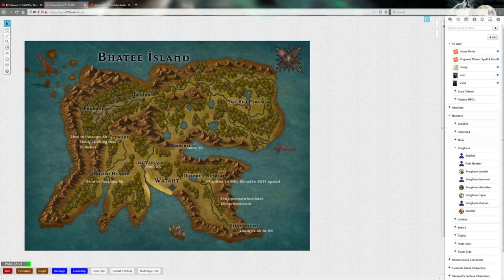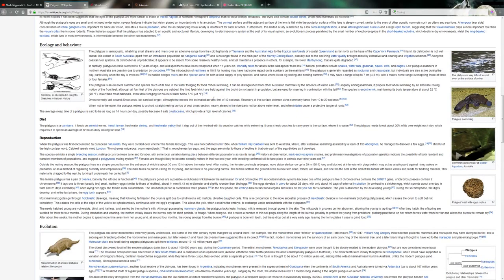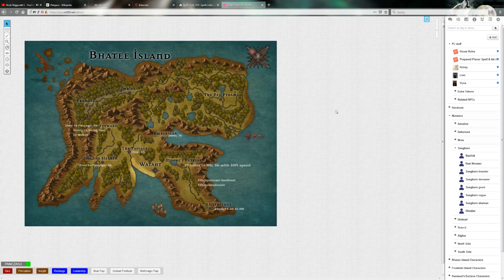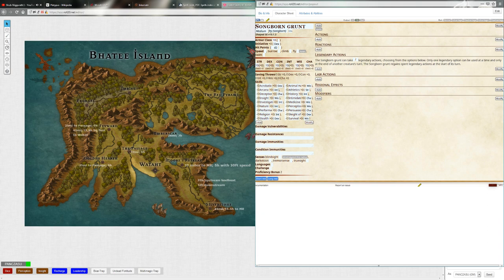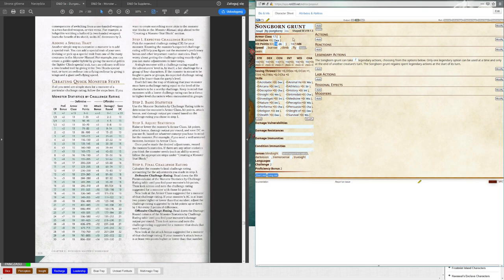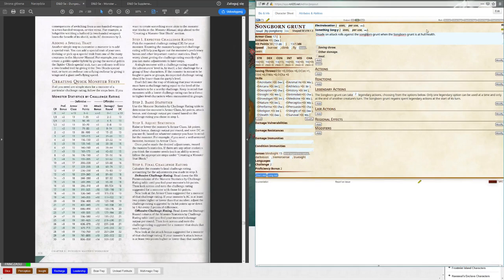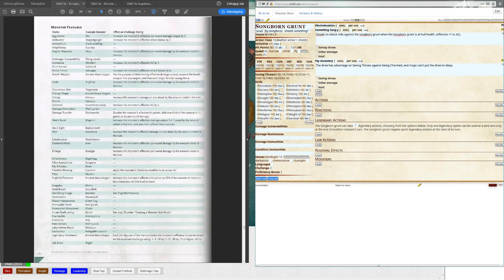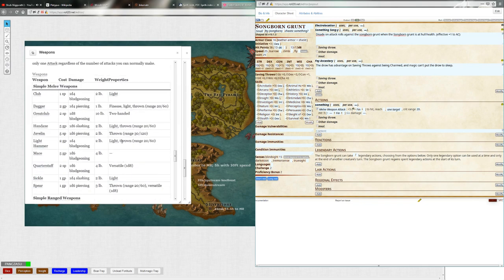D&D 5e - DM tutorial - tools, monster creation & map design (stream VoD)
Timestamps:
03:00 - about me & my campaign
7:38 - idea behind our monster
9:23 - tools I use
16:20 - how to prepare a monster in roll20
18:44 - monster design
22:05 - monster roles
25:49 - HP & AC
30:34 - abilities
47:17 - attacks & actions
1:30:41 - other stats & skills
1:48:11 - making maps in dungeon painter studio
1:50:52 - idea behind the map
1:53:30 - map design
2:20:11 - post-stream afterword
2:23:40 - monster's final statblock